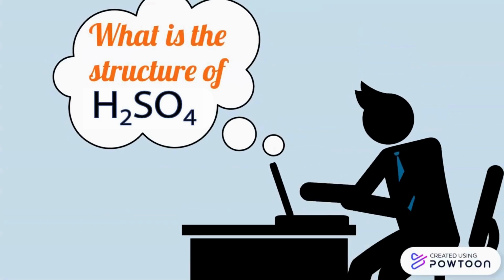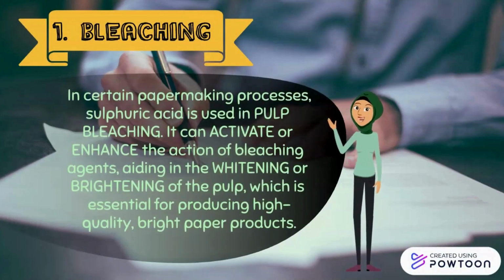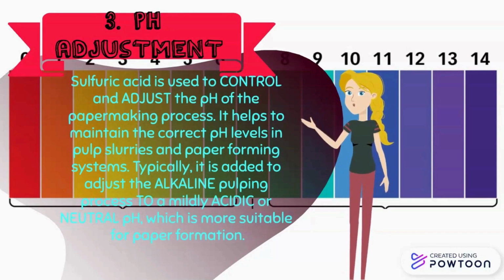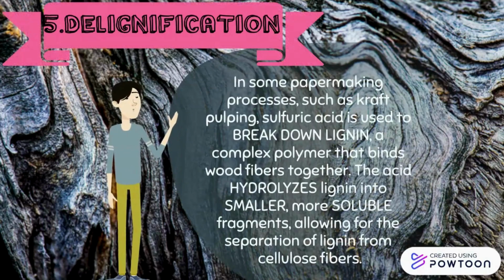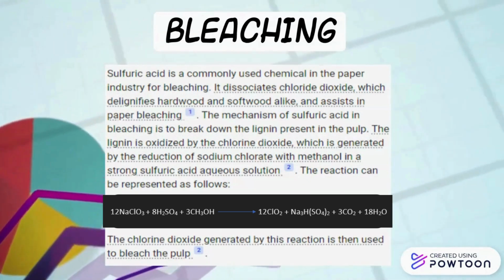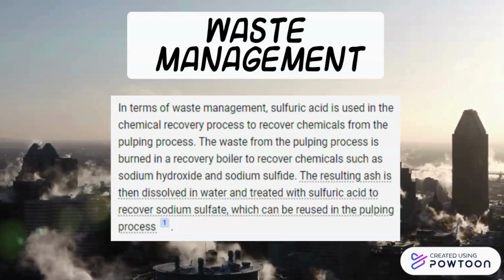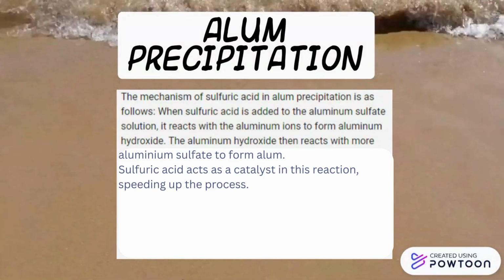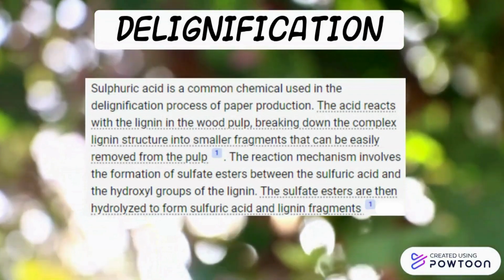SCL CHEMISTRY Team 7: Role of Sulfuric Acid in Pulp and Paper Industry